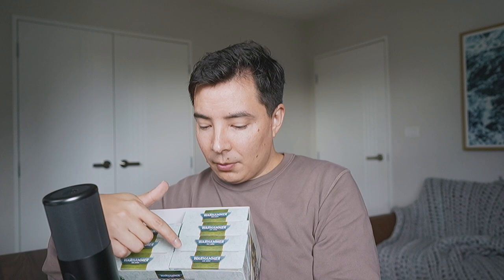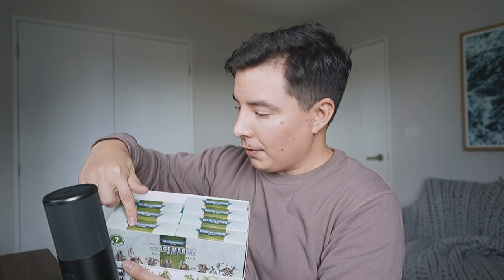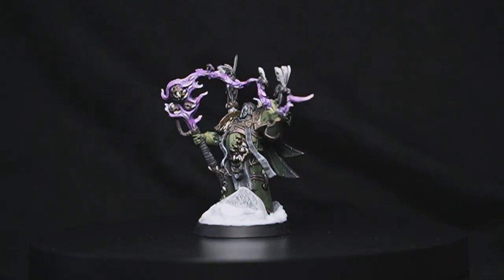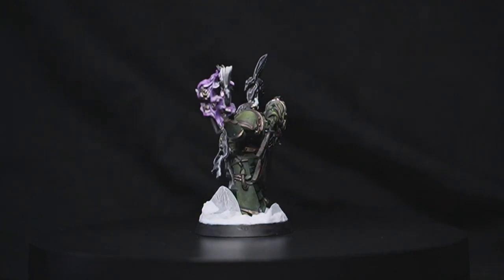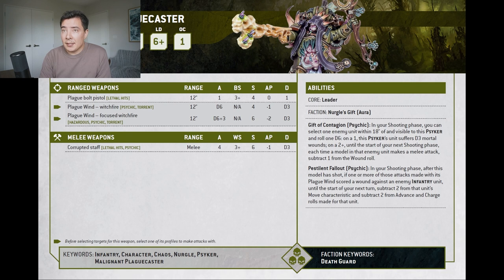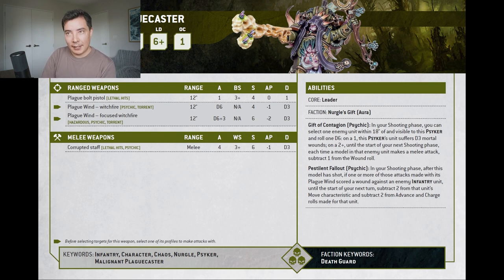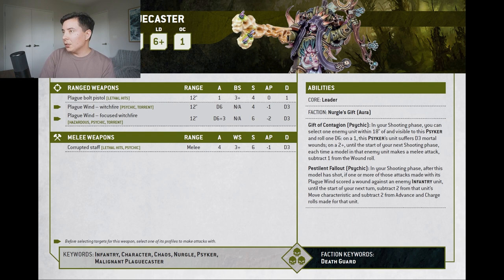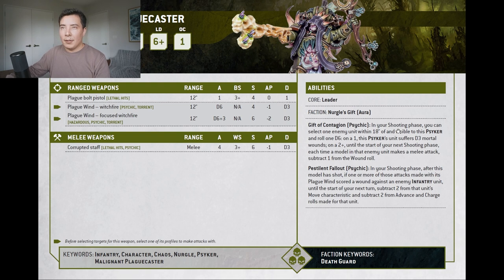We have a Wizard! Pustus the Vile - Space Marine Hero Death Guard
We now have an HQ pick for our Death Guard army - Pustus the Vile! He was definitely the unit that I was looking forward to painting the most out of the Space Marine Heroes set. I even dabble a tiny bit into kit-bashing!

Unless I have been reading it wrong, the Malignant Plaguecaster datasheet also looks pretty solid. The potential to dish out 27 damage with one spell just seems crazy to me. Makes me think of all the other scary units out there in the Warhammer 40k universe that I don't even know about yet.

00:00 Intro
00:18 Rolling for the next box
02:54 Pustus The Vile - Malignant Plaguecaster
05:21 Data Sheet
11:35 What's Next?